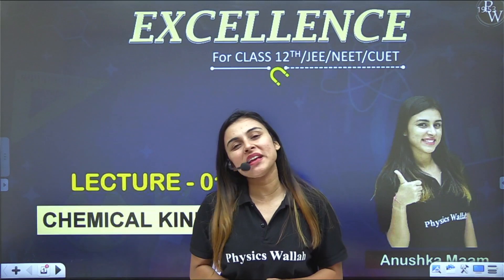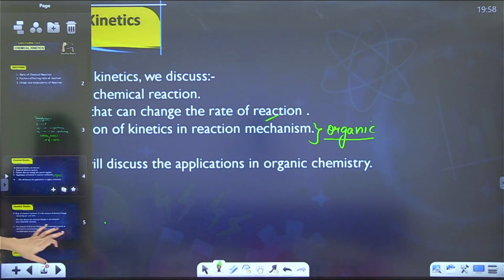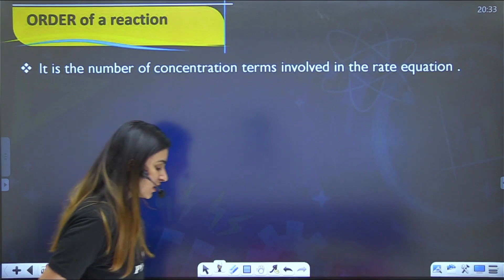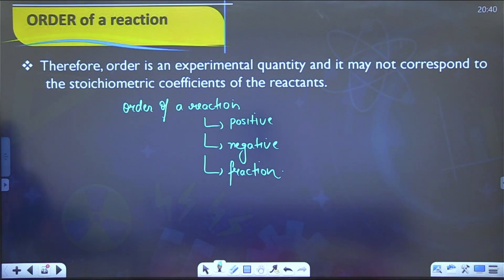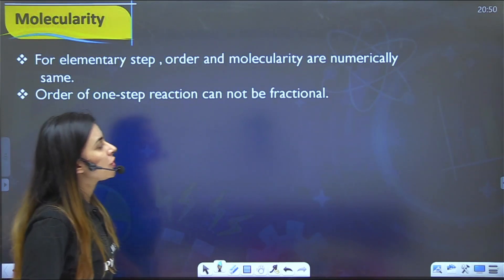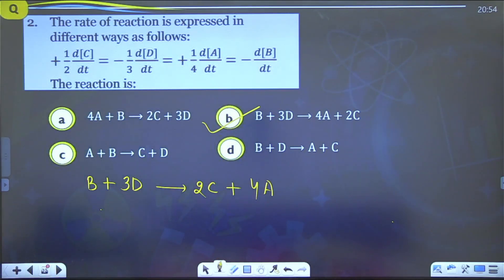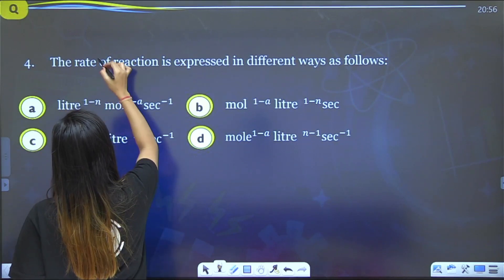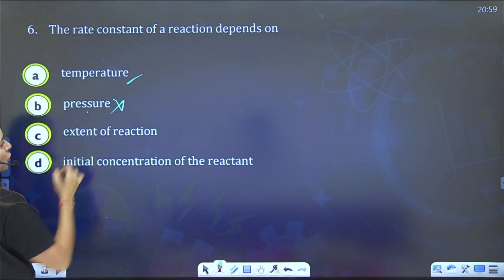Chemical Kinetics 01 | Rate of Reaction | Pure English | 12th/JEE/NEET/CUET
Complete Chemistry | Pure English | Class 12th /JEE/NEET/CUET | Excellence Batch